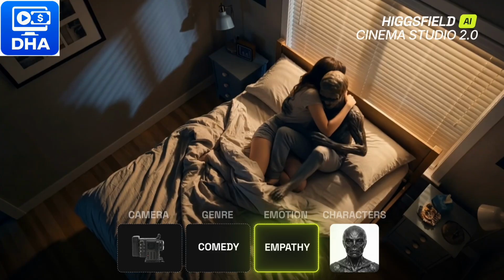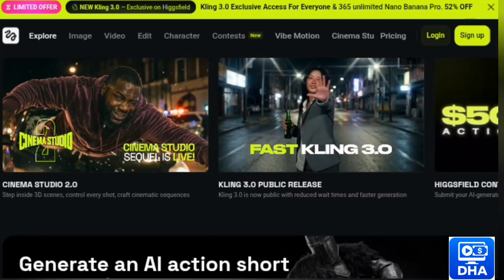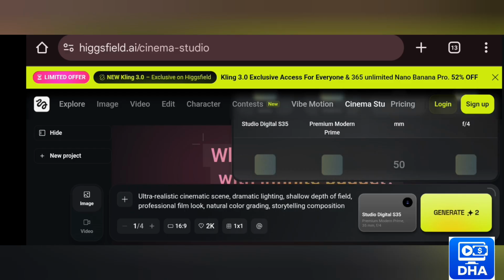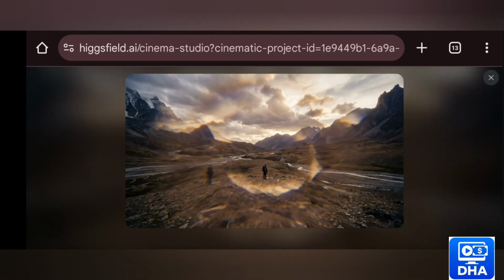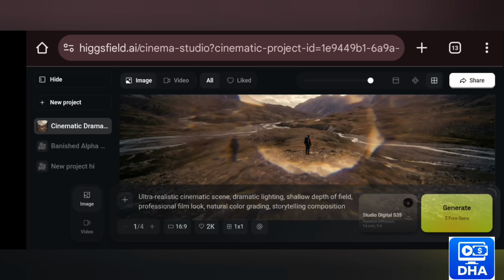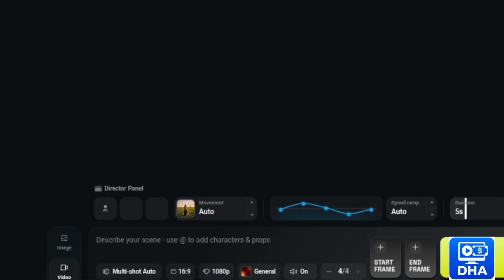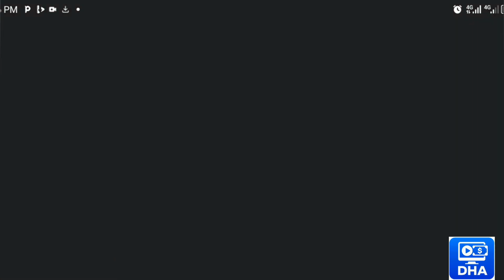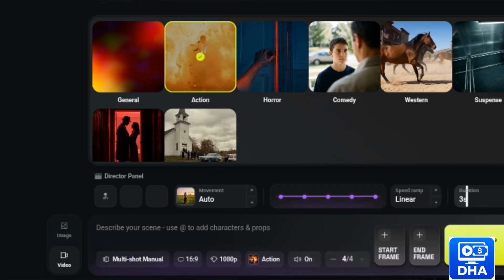Cinematic Action Scenes with Cinema Studio 2.0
Higgsfield is redefining AI filmmaking with Cinema Studio 2.0 — a unified workflow for generating cinematic scenes from a single image.
In this video, I demonstrate 2 cinematic action sequences created entirely inside Cinema Studio. You’ll see how to:
Build a hero frame
Explore 3D scenes
Add characters and assign emotions
Direct camera motion and speed ramps
Generate cinematic storytelling sequences
🎬 Create your cinematic AI video:

We share AI tools, tutorials, and online income ideas daily.